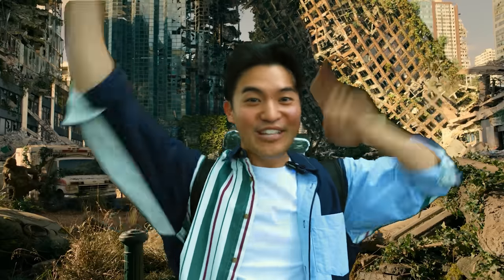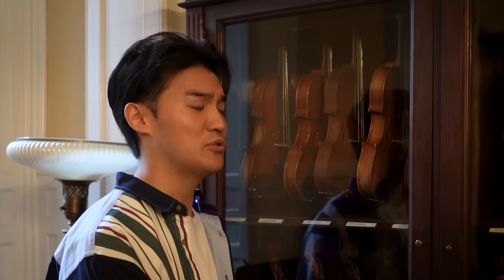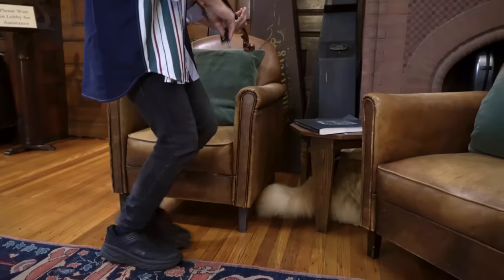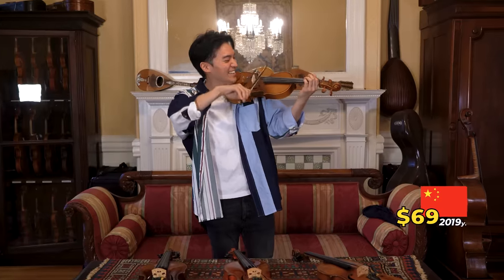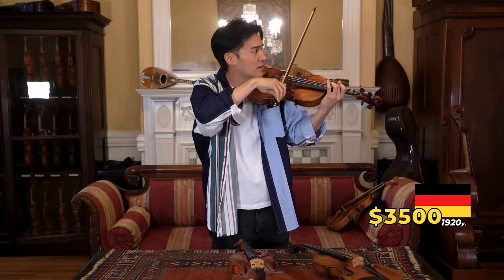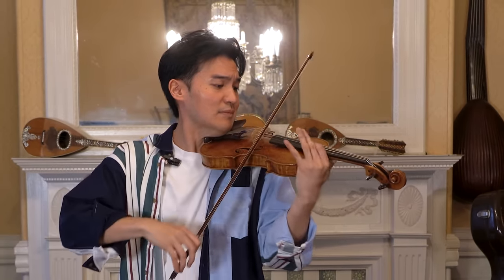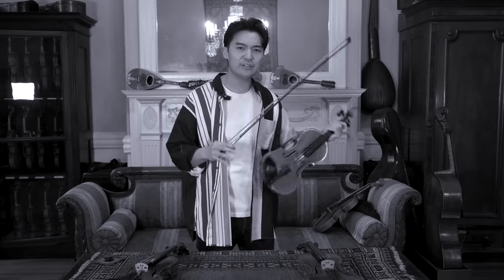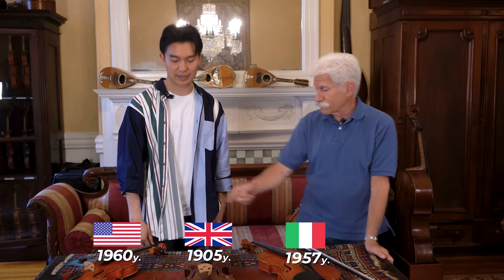I Tried EVERY Price Level of Violin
In this video Ray compares violins at a lower price range all the way up to the most expensive violins. Ray also shares some do's and don'ts when buying an instrument!

Want to stay motivated and have fun while you practice?

Have questions for your own instrument needs? Ask the community on Tonic! In addition to practicing, you can also exchange ideas in Groups around buying instruments, join fandoms (like the TwoSet Appreciation Club) and more

00:00 Intro
0:32 Inside of Frederick W. Oster Fine Violins shop
01:29 $3k - $4k violins
05:14 $10-20k violins
08:00 $30k-$50k violins
13:14 $450k violin!!! (Ray's old teacher's violin)
16:00 Ray tries to resell his $69 violin...